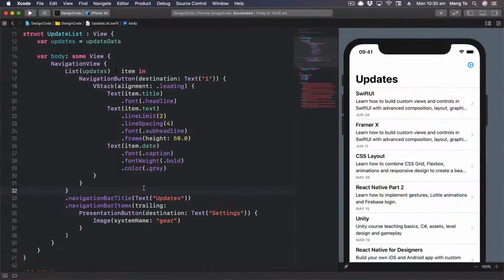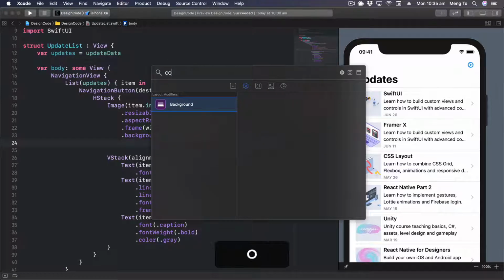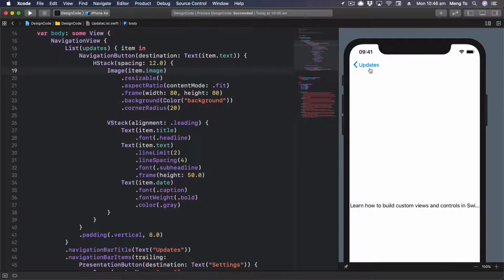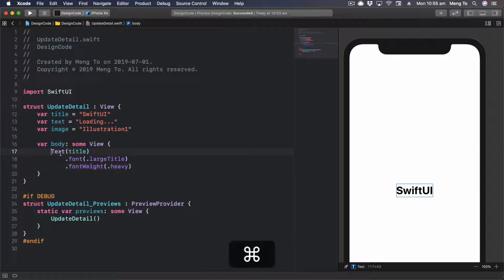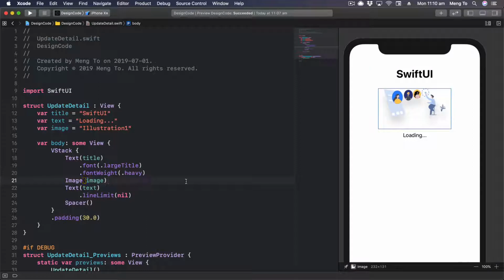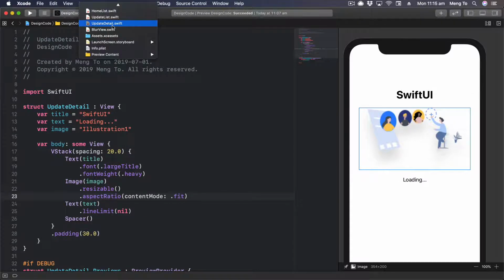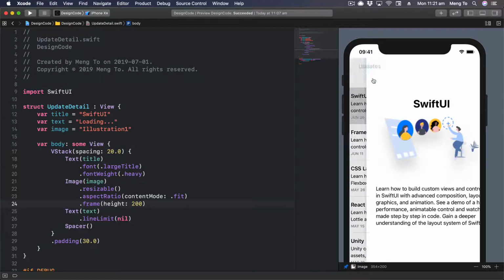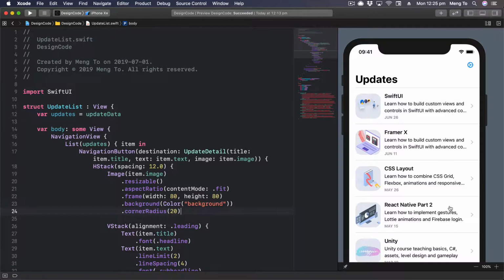DesignCode - Build an application with SwiftUI Part 1 [AhLaN] lesson14~